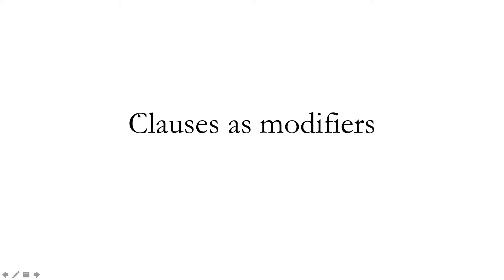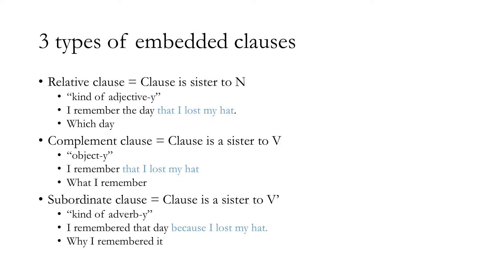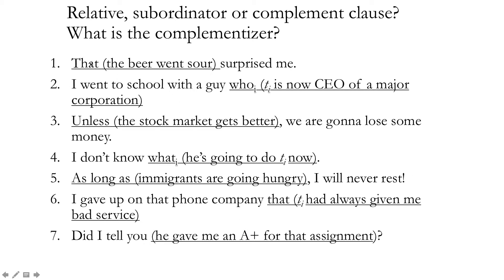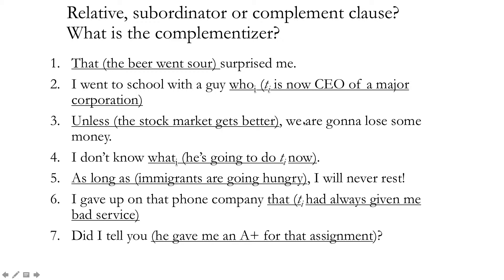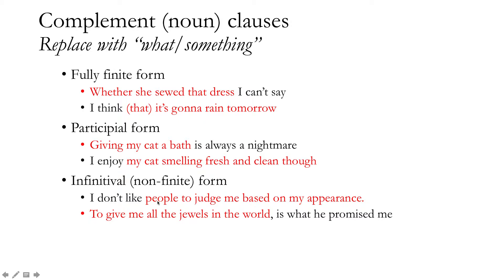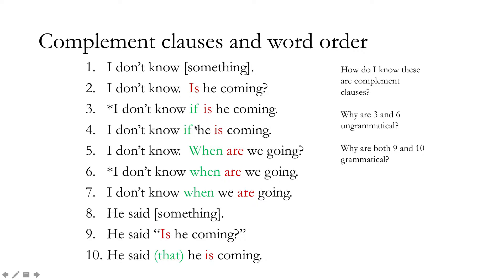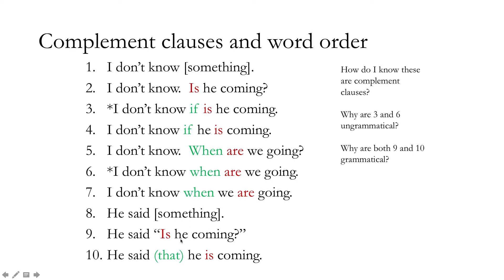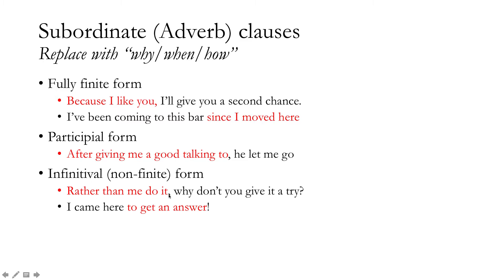Clauses as modifiers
In syntax whole clauses can be used to modify a head (X), or intermediate groupings (X').  Human languages allow three basic types